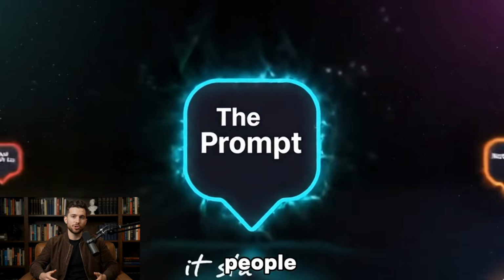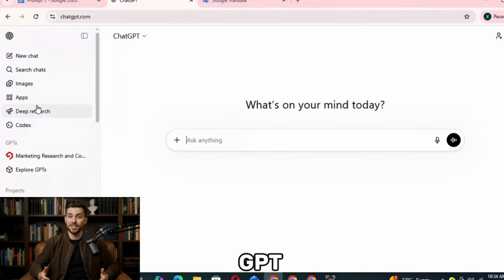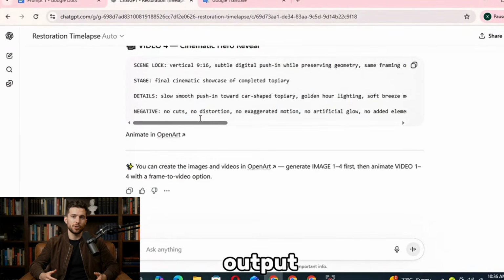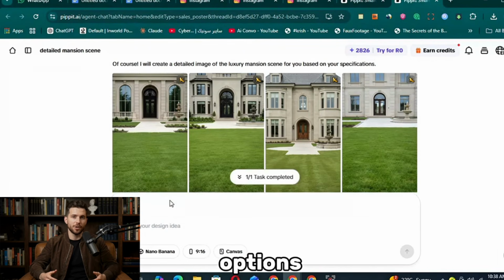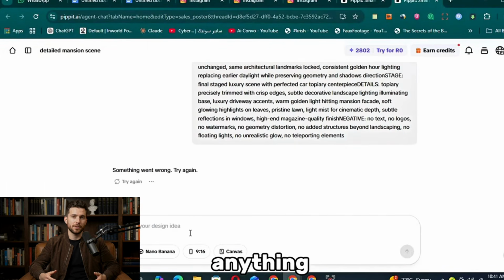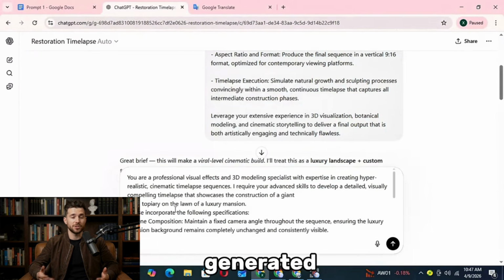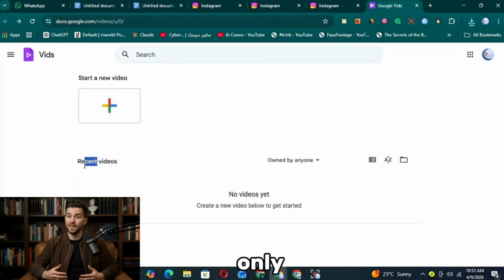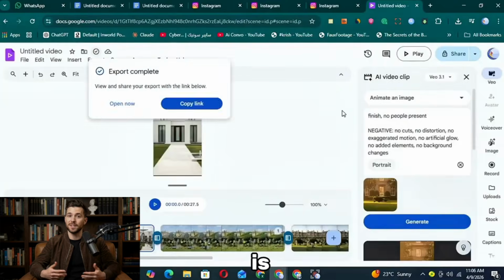I Found a FREE AI Hack That Gets Millions of Views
Want to create insanely viral AI videos that look like magic transformations?
This method is blowing up right now — and almost nobody is using it properly.

In this video, I’ll show you a simple FREE AI hack to create topiary-style transformation videos that can hit millions of views on Shorts, Reels, and TikTok.

No editing skills. No expensive tools. Just smart prompts + AI.

I tested multiple strategies, wasted hours on average results…
Then I found this method — and it completely changed everything.

Now I’m breaking it down step-by-step so you can copy it and start growing fast 🚀

⏱ Timestamps:

0:00 The Viral Opportunity Nobody Is Talking About
0:42 Why These Videos Explode
1:35 The Prompt Formula (MOST IMPORTANT)
3:25 Generate AI Images (Free Method)
5:25 Turn Images Into Viral Videos
7:20 Final Result + Growth Trick

💡 In This Video You’ll Learn:

• How to create viral AI transformation videos
• The exact prompt strategy that works
• Free tools to automate content creation
• How to grow fast on Shorts, Reels & TikTok
• Faceless YouTube automation strategy

🚀 Why This Strategy Works:

This content style is already getting millions of views daily, but very few creators are doing it right — especially on YouTube.

That means low competition + insane growth potential.

👉 Follow every step carefully — one small mistake can ruin the output.